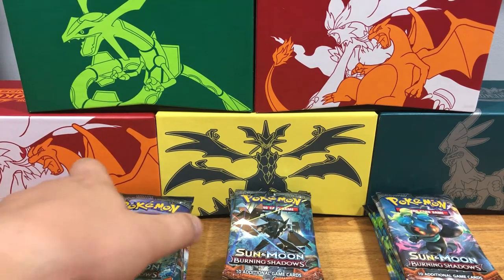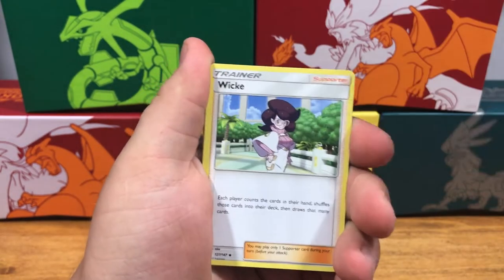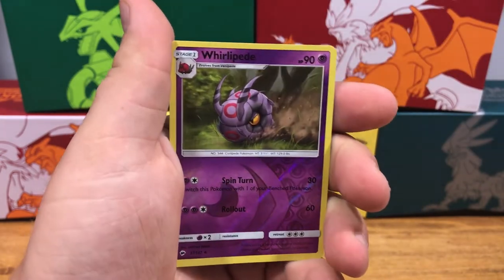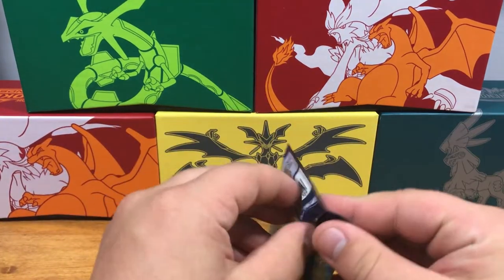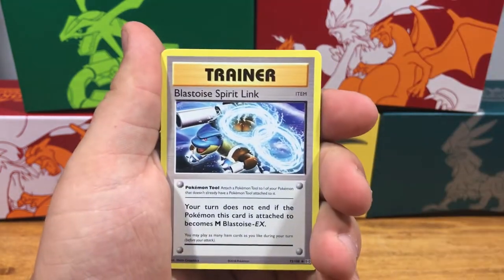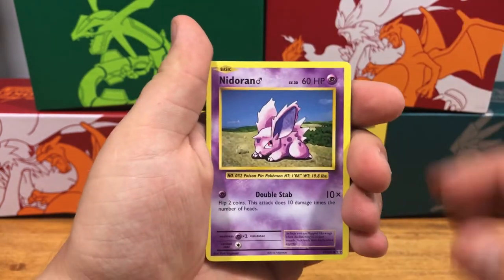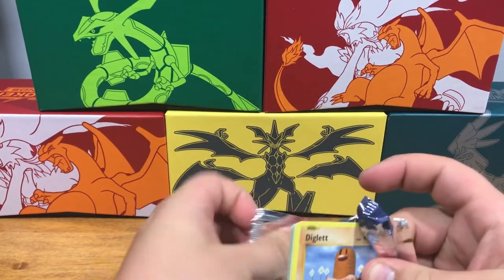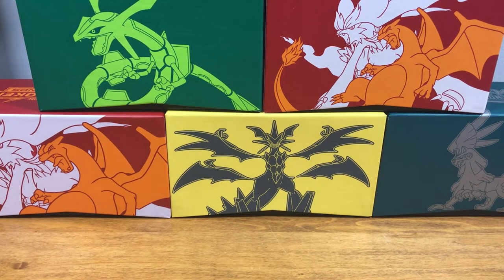Pokemon TCG Pack Opening - Burning Shadows AND Evoltutions Haul - PART 1